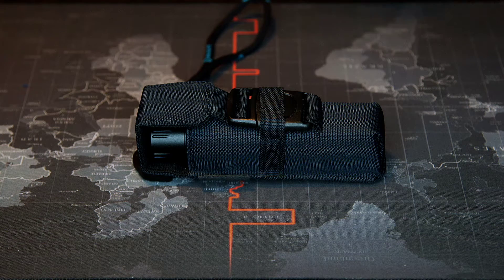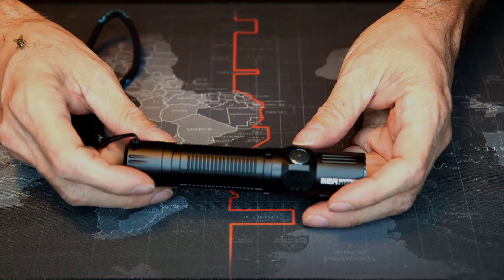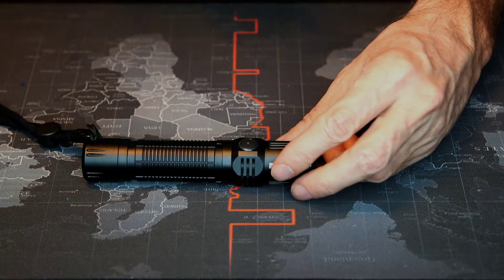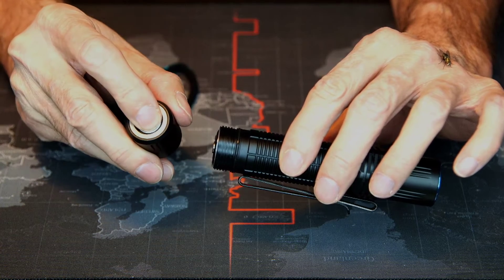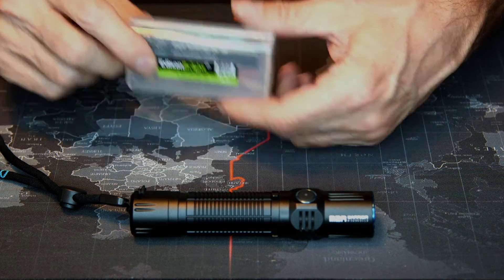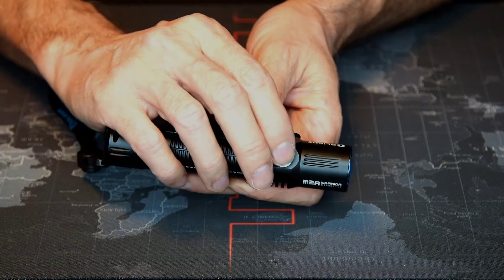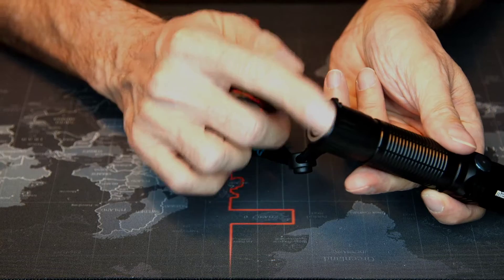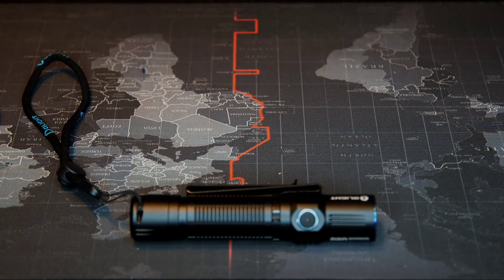Olight M2R Warrior Flashlight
Take a look at the Olight tactical Flashlight and some of its features.